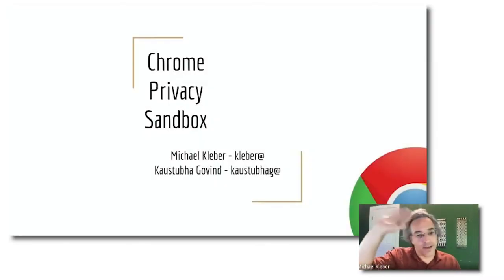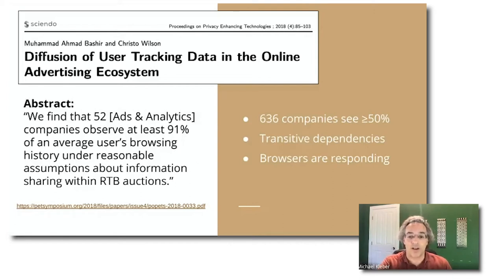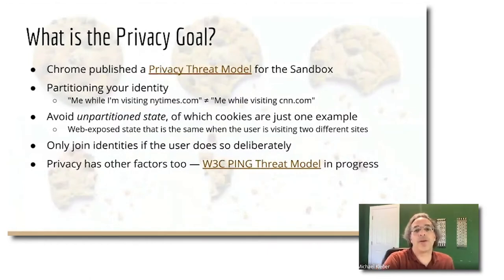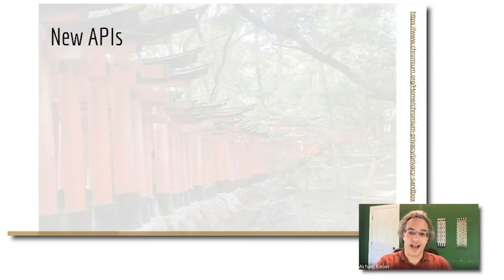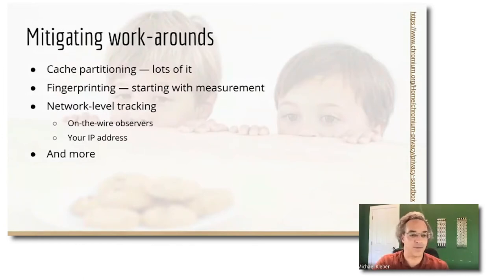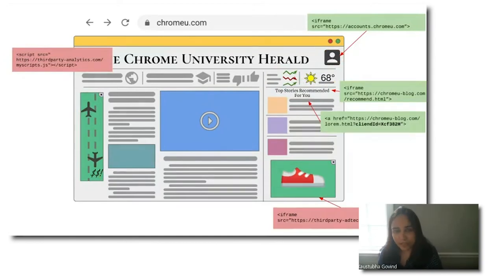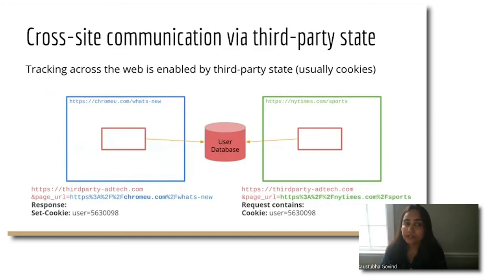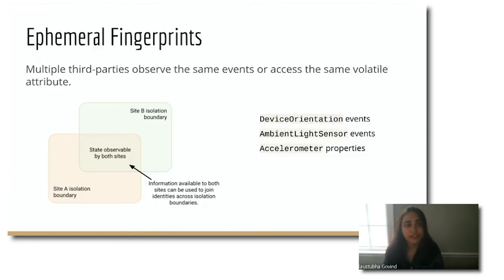Chrome Privacy Sandbox (Chrome University 2020)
Chrome's umbrella effort to maintain a thriving web ecosystem as we transition to it being private by default.